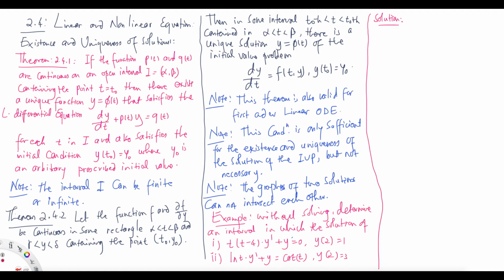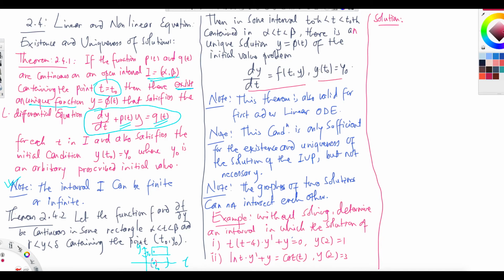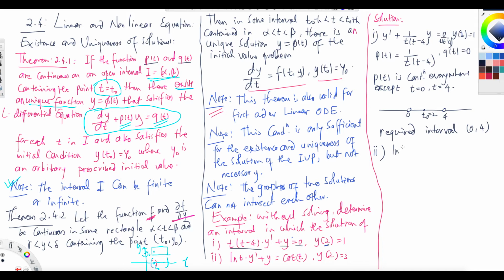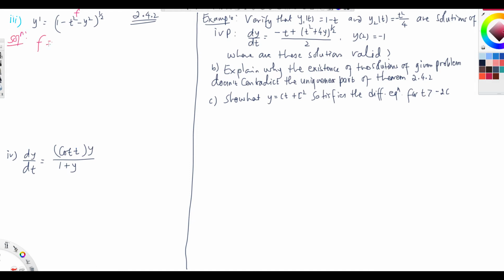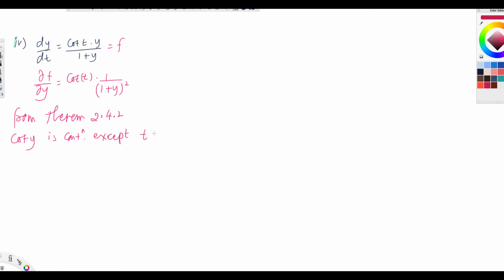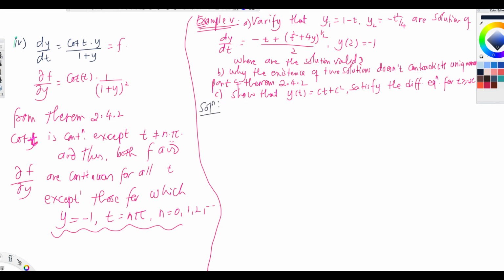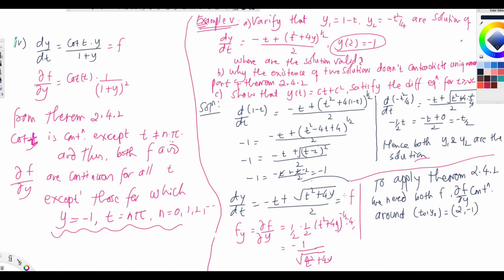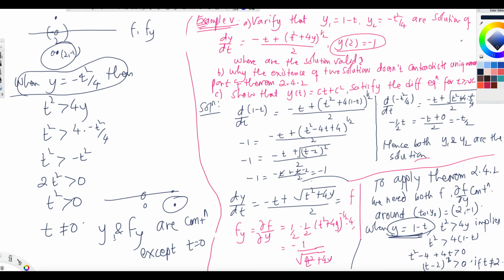Differential Equation: Existence and Uniqueness of solution examples 1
Existence and Uniqueness of solution examples 1